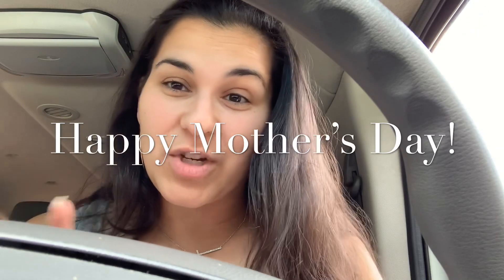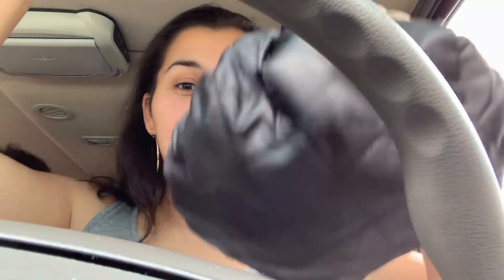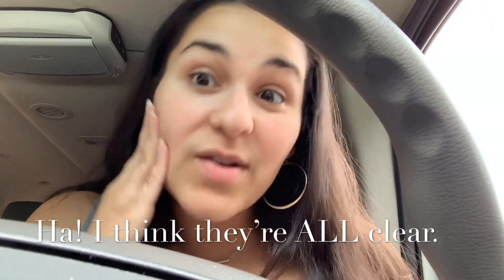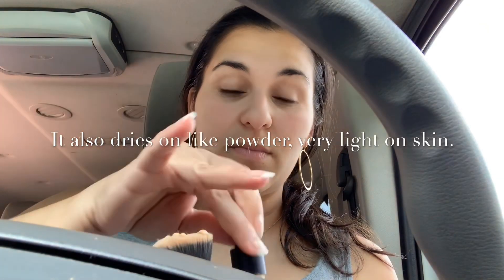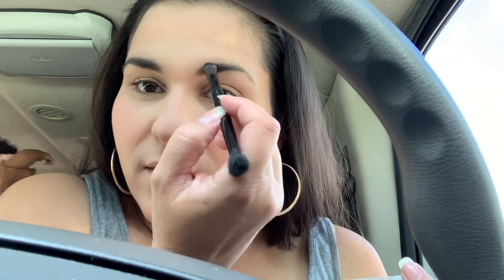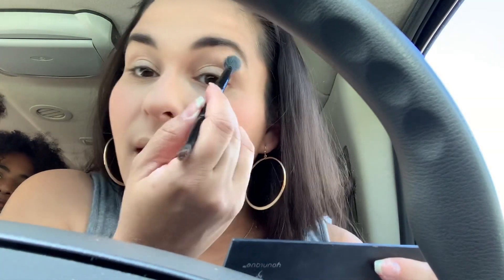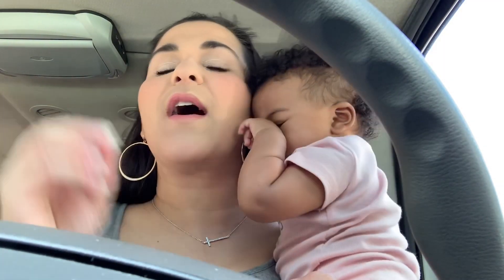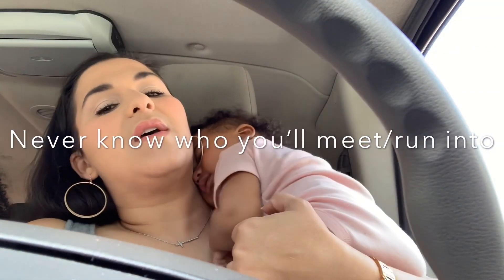7 min makeuptutorial for moms Mother’sDay giveaway winner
It's my "in the car" makeup tutorial for you busy moms annnnd my announcement of the Mother's Day giveaway!!